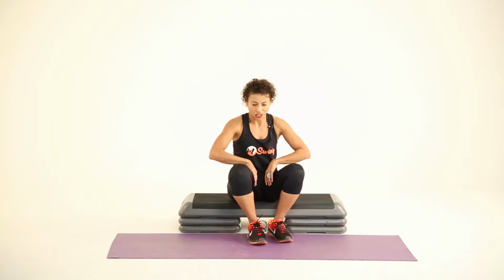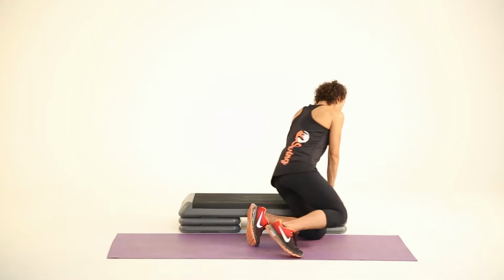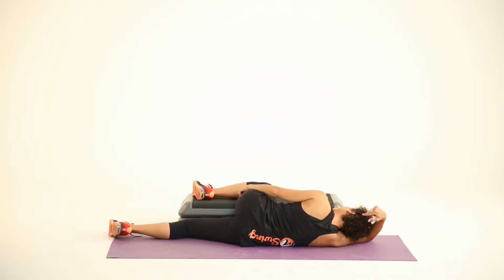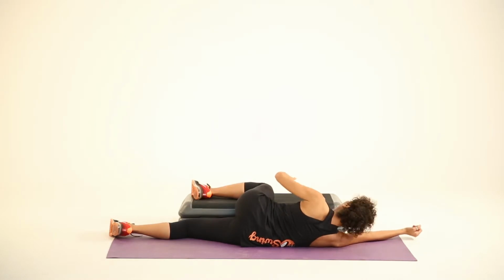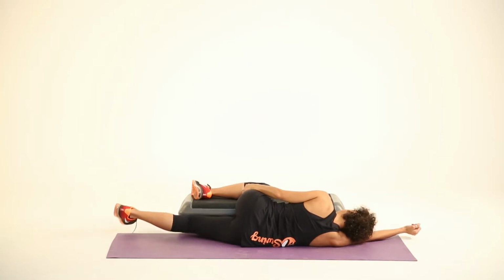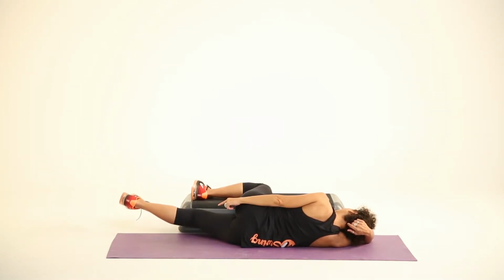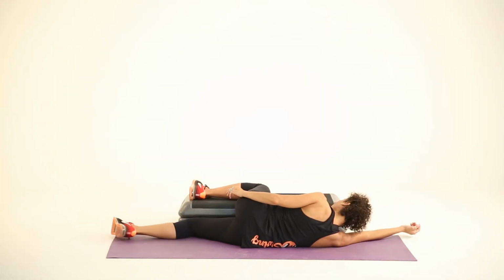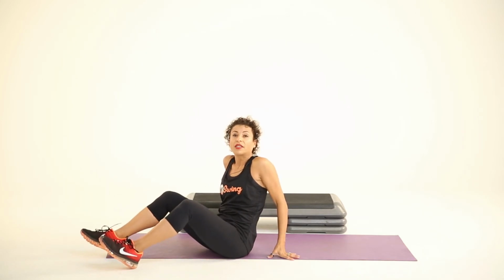Muscle Conditioning step adductor leg curl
Marietta Mehanni is an exercise expert, whom not only teaches regular group fitness classes in Melbourne, but also delivers education for fitness professionals world wide. This video demonstrates a muscle conditioning exercise. Home workout exercise